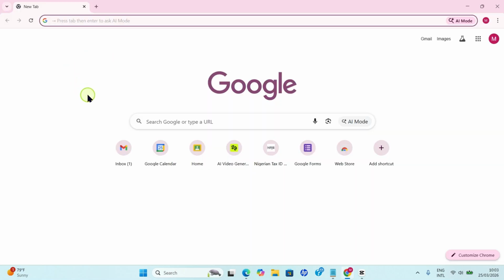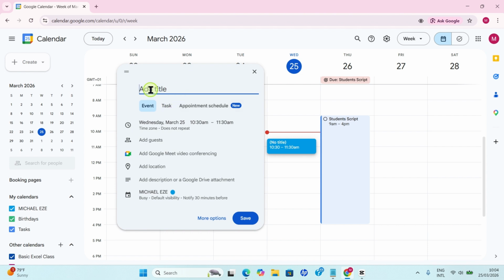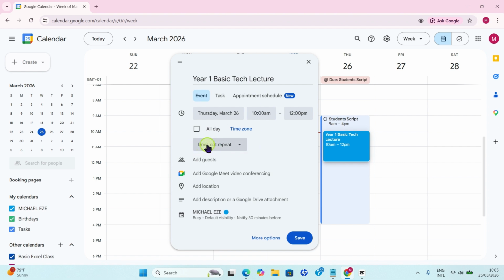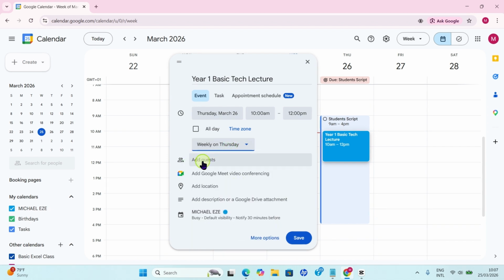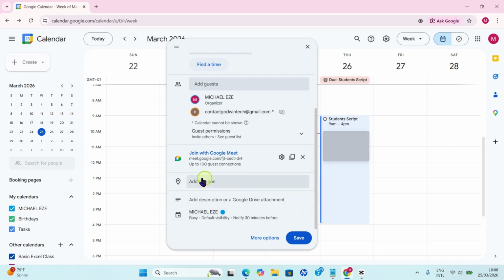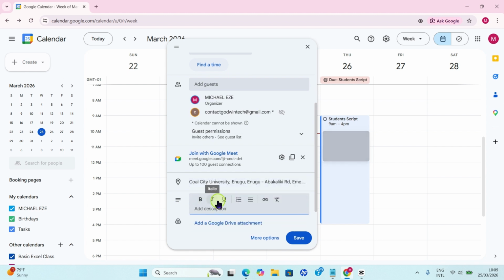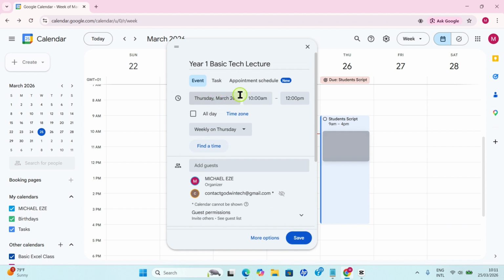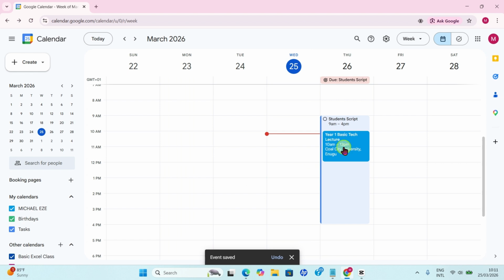How to Set Recurring Events in Google Calendar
Many user have asked a question, Can I set recurring events in Google Calendar? That is what this video tutorial answers. In this Google Calendar tutorial, you will learn how to Set recurring event in Google Calendar. If you have been struggling with how to do this, this Google Calendar tips and tricks teaches that to you. Yes, you can set recurring event in Google Calendar and you need to learn how it is done. This online calendar tutorial explains everything with clear examples.

Video Chapters ⏰
00:00 Introduction to Google Calendar Recurring Event
01:02 Create Recurring Event
01:07 Create Recurring Students Class Time as a Lecturer in Google Calendar
01:29 Set Date and Time in Google Calendar for Recurring Event
02:10 Does not Repeat in Google Calendar Explained
02:52 Add Guest in Google Calendar
03:30 Join with Google Meet
04:30 Add Description
04:54 How to Add Students as Guests in Google Calendar
05:08 Add files in Google Calendar from Google Drive
05:29 "Busy" on Google Calendar Organizer Explained
06:35 Conclusion on Google Calendar Reoccurring Event